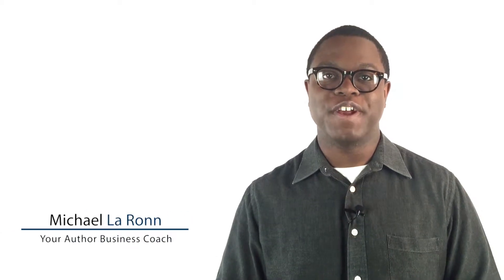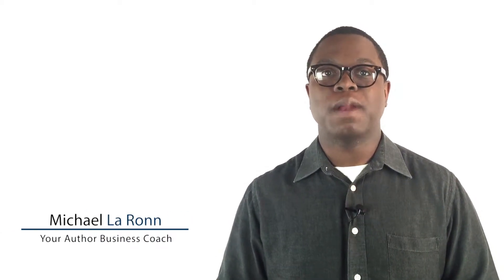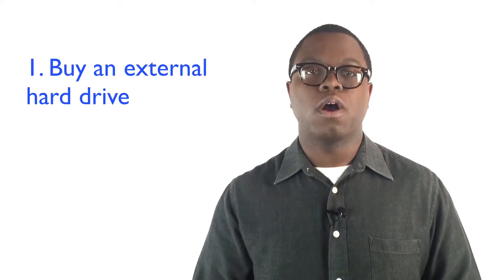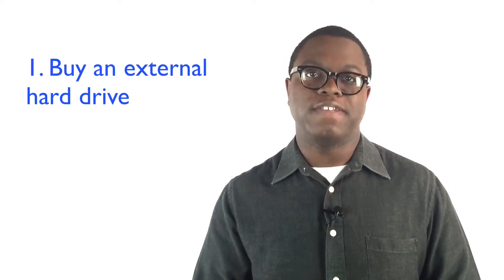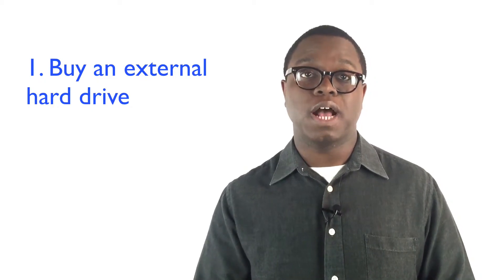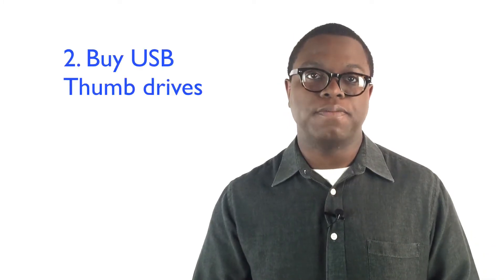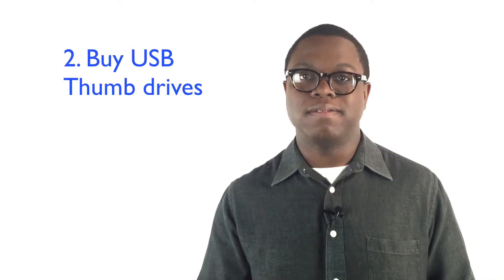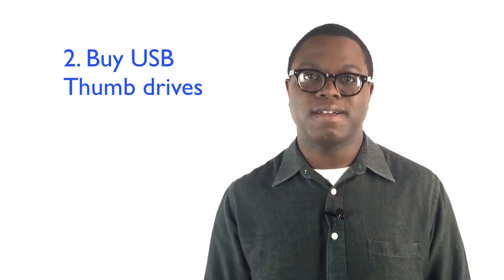Protect Your Data (Part 2)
In this video I talk about 3 simple strategies that you can use to protect your data. These are foolproof and you won't have to worry about losing your data ever again.

Michael La Ronn
Author Business Coach